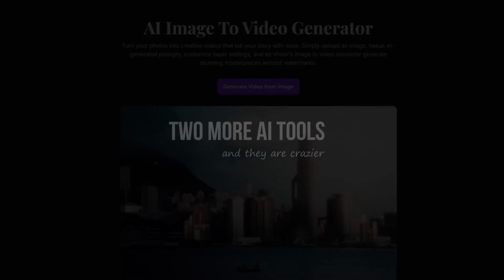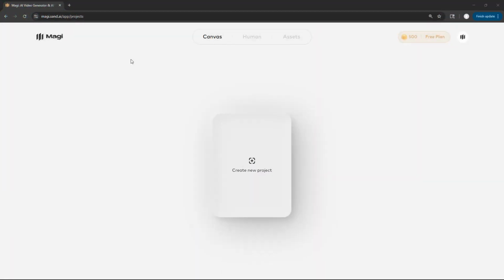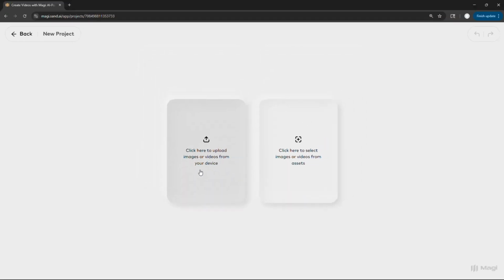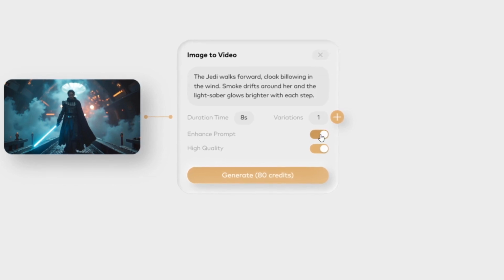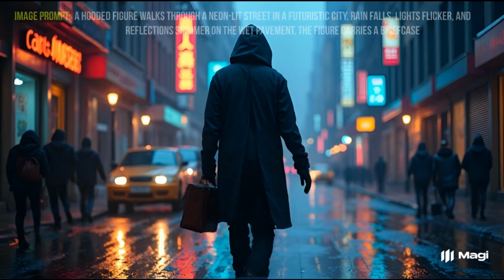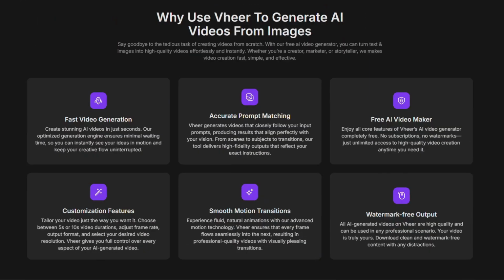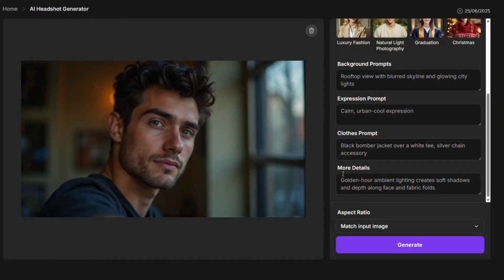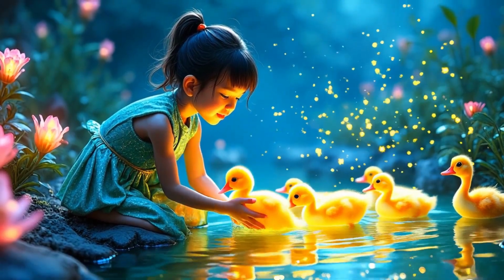This New Free AI Tool Turns Any Image Into a Stunning Cinematic Video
Unlock the power of AI and transform any photo into a stunning cinematic video — completely free! In this tutorial, you’ll discover a brand-new AI Image-to-Video generator that adds smooth motion, realistic depth, and dramatic camera movements using just a single image. No watermark, no subscription, no editing skills required.
Whether you create content for YouTube, Instagram, TikTok, or client projects, this tool will help you produce high-quality, professional animations in minutes.

In this video, you’ll learn:
How to use the new free AI Image-to-Video generator
Step-by-step process to turn photos into cinematic clips
Best settings for smooth, realistic motion
Tips to enhance image quality before converting
How to export HD videos without watermarks

Perfect for:
Creators, editors, filmmakers, artists, photographers, animators, social media managers, and anyone who wants fast cinematic results using AI.

► Try this method and elevate your content instantly!